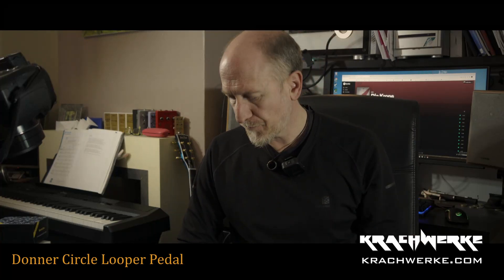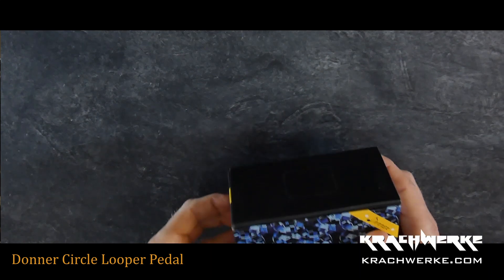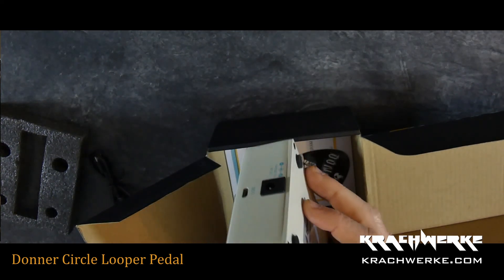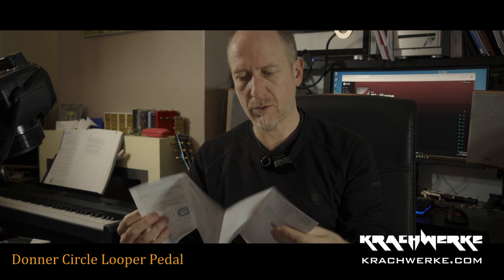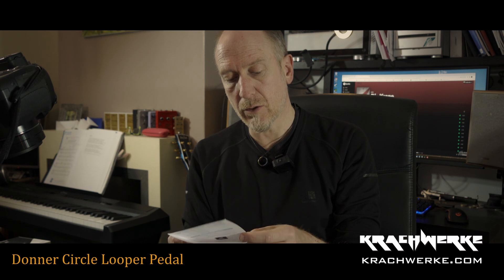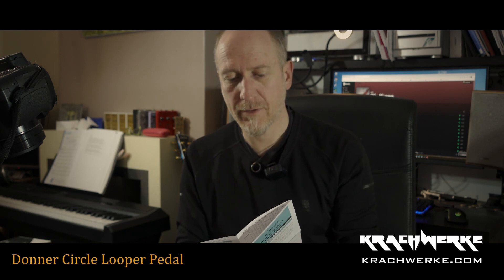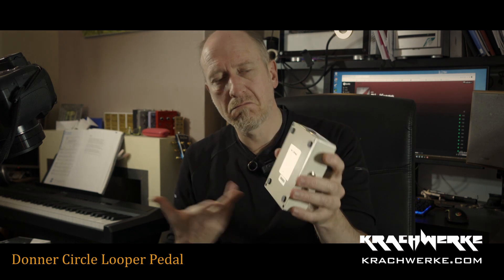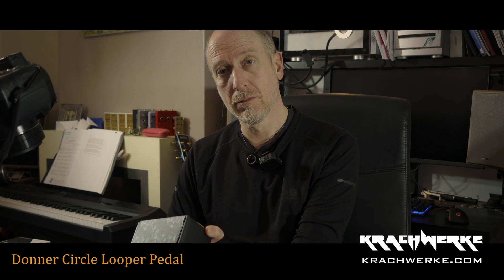Donner Circle Looper pedal unboxing and first look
Just a quick look and unboxing the Donner Circle Looper Guitar Pedal